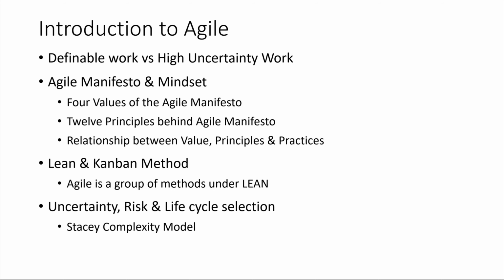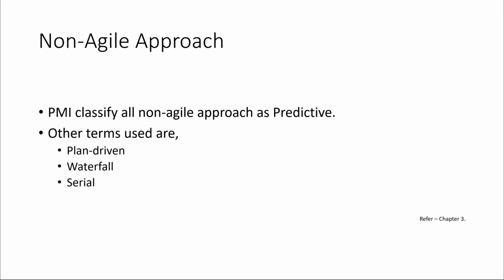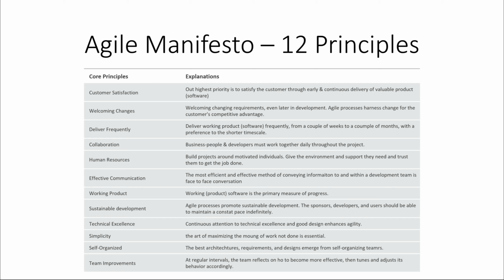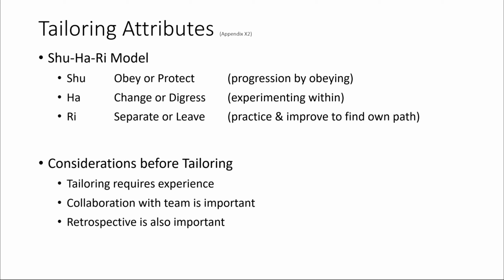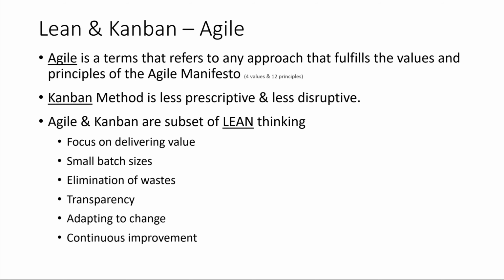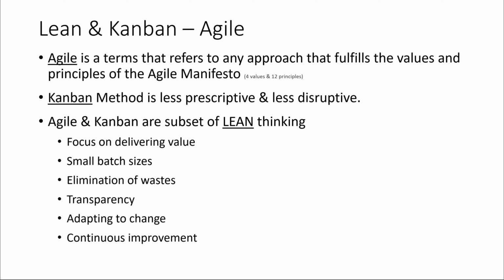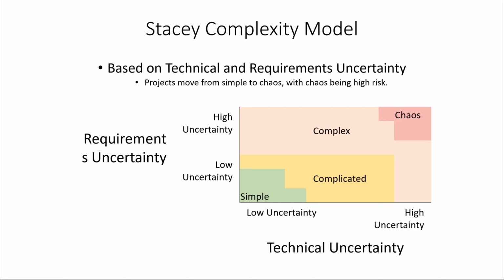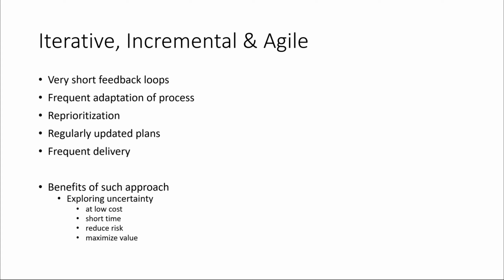02 - Agile Practice Guide - Section 2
I have taken the effort to Summarize Agile in Slides and produce an Audiobook for PMI's Agile Practice Guide for audiences to follow along while reading, if so desired.

Please let me know your feedback.

0:00 - Welcome
0:05 - Introduction to Agile
0:32 - Definable vs High Uncertainty Work
2:05 - Non Agile Approach (Predictive)
2:55 - Agile Manifesto & Mindset (4 Values)
4:24 - Agile Manifesto - 12 Principles
5:48 - Strategies for Agile Implementation
6:49 - Tailoring Introduction (Appendix X2)
9:05 - 4 Steps of Tailoring (Appendix X2)
10:26 - Points to Note (Appendix X2)
11:04 - Lean, Kanban & Agile
13:38 - Uncertainty & Risk - Mitigate
14:35 - Stacey Complexity Model (1)
14:59 - Iterative, Incremental Approach
16:31 - Uncertainty arises from.
16:59 - Stacey Complexity Model (2)
17:18 - Conclude